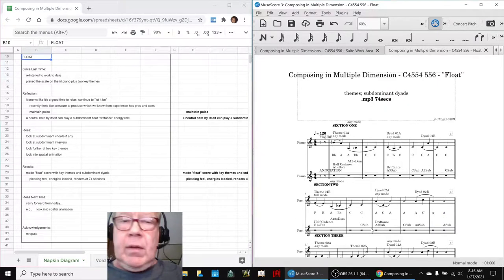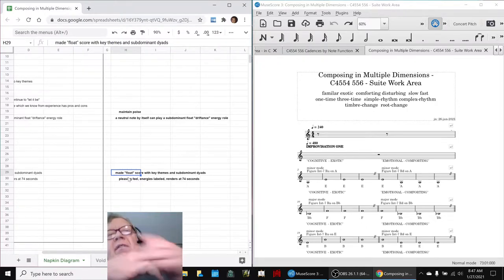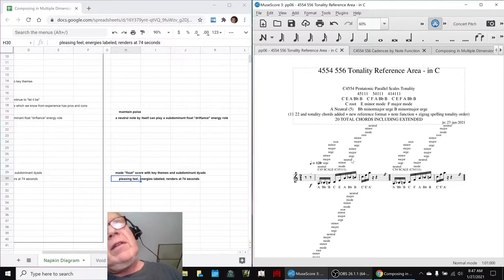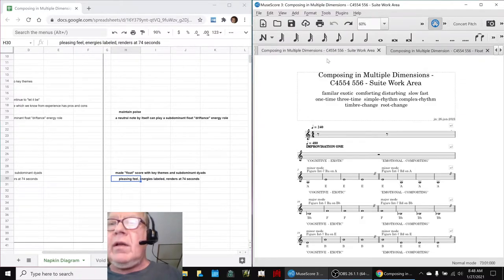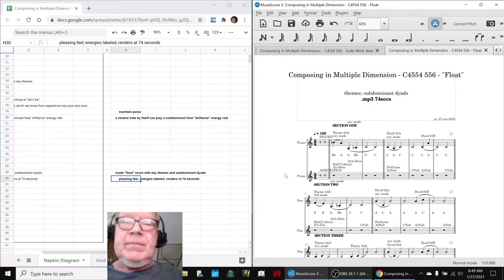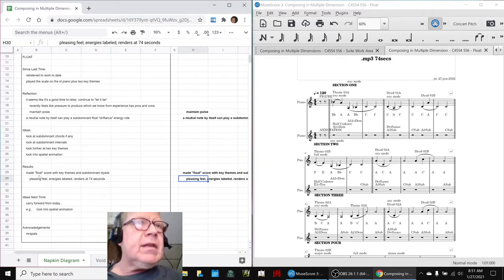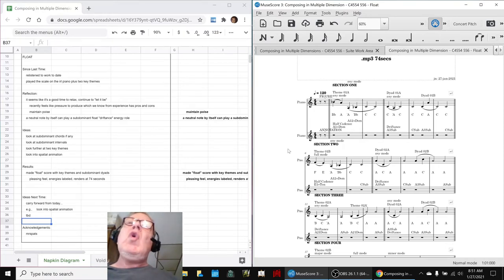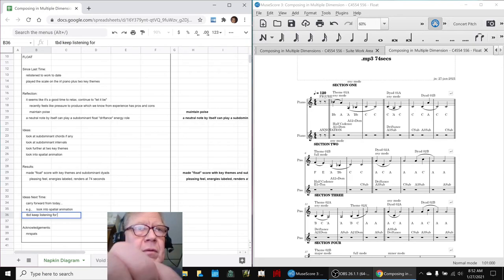Composing in Multiple Dimensions Part 34 FLOAT Stream Highlight 27 Jan 2021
C4554 556 "Float" is composed using two themes and subdominant dyads